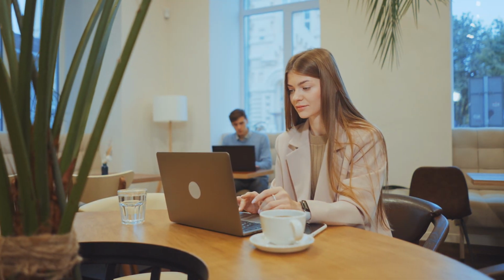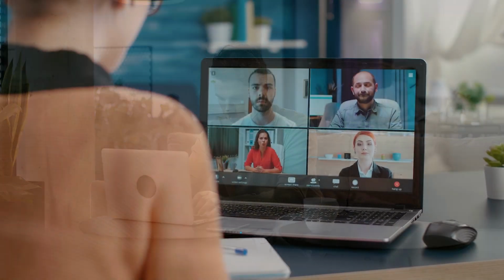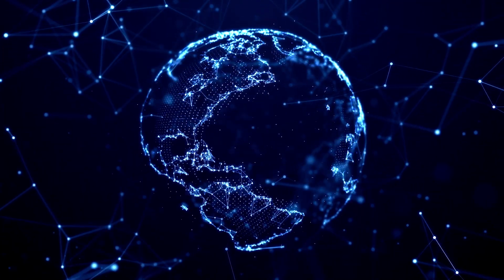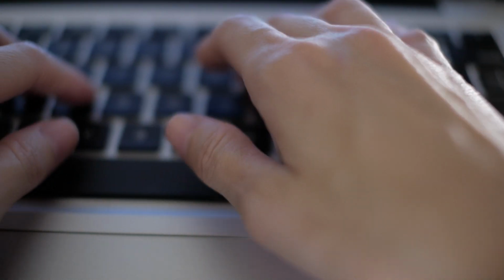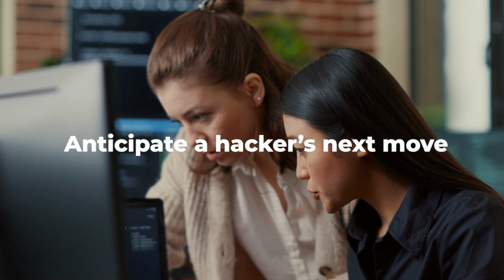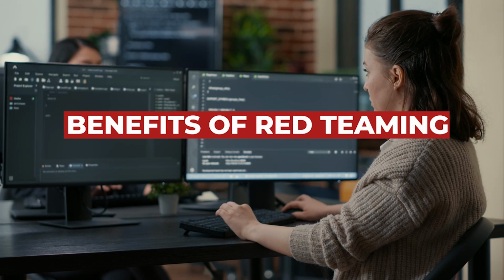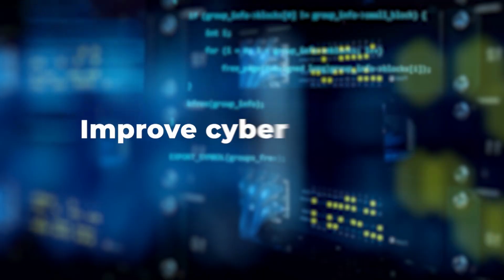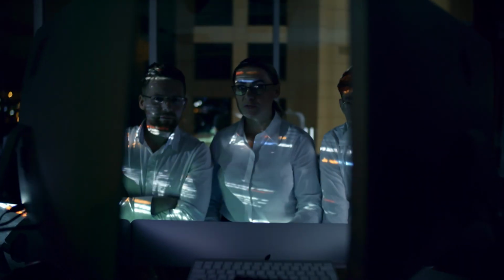Help AG - Red Teaming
Identify your vulnerabilities now, before they become the biggest issue for your organization with Help AG's RedTeaming services. Designed to reveal vulnerabilities through hands-on testing, uncovering exposure and blind spots in your defenses, Help AG's Red Team helps you to take constructive action to identify your cybersecurity vulnerabilities, streamline your processes, and identify your weaknesses, enabling you to know how to respond effectively, to ultimately secure the future of your business.

Keep Calm and Red Team with Help AG.